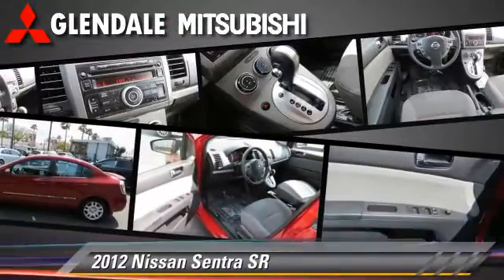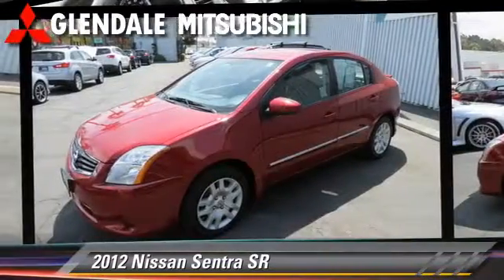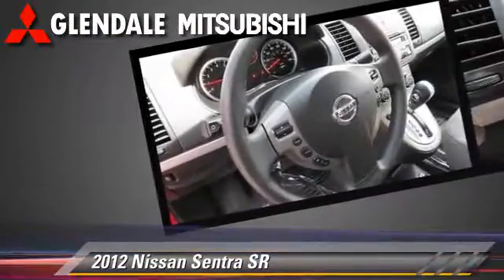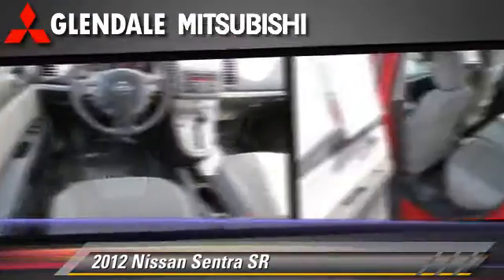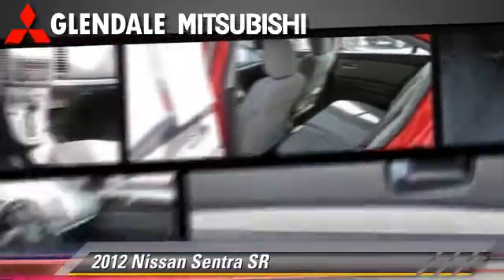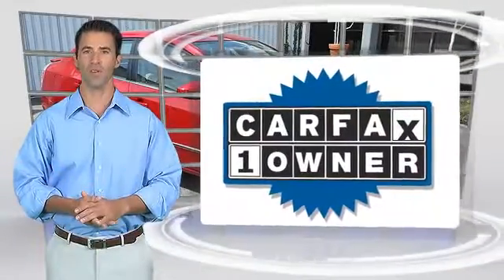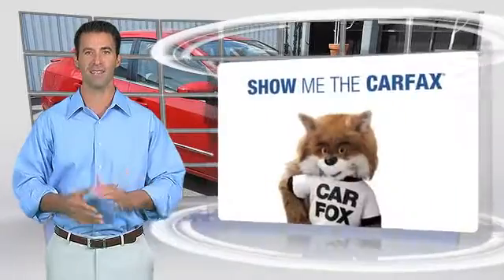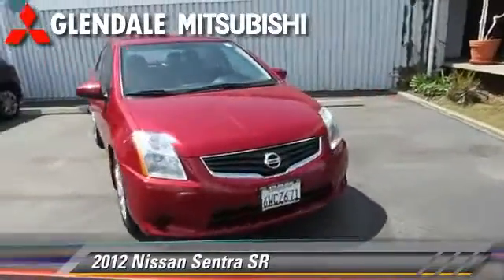Glendale Mitsubishi, Glendale CA 91204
Glendale Mitsubishi

[DFIN:2:2701766:I:F090244B:499f7a06a0636ffe5a1fd14596e2790b]